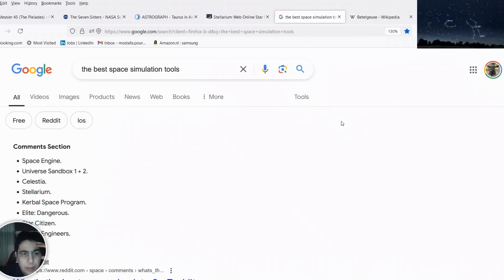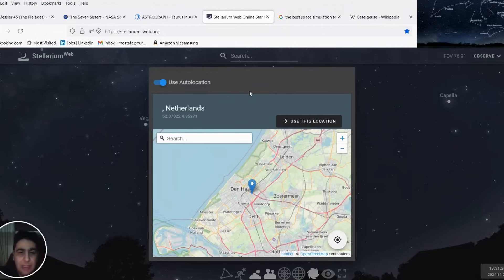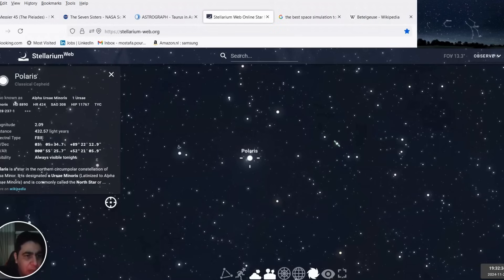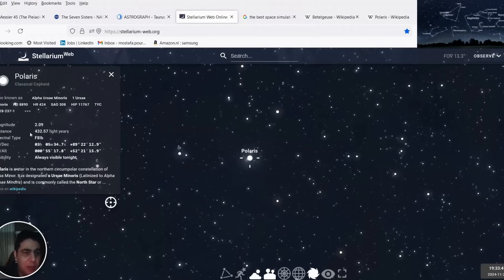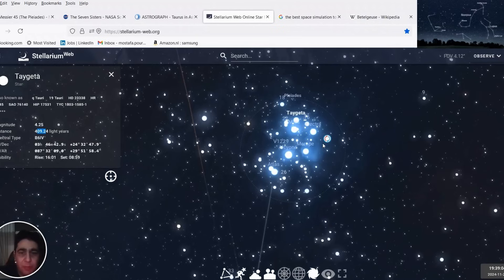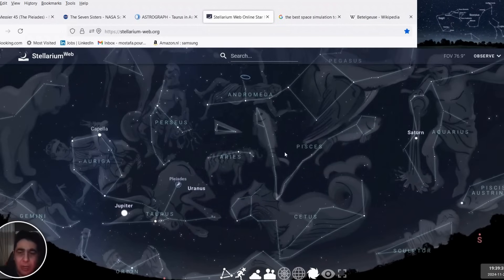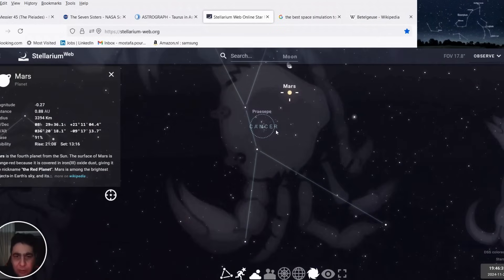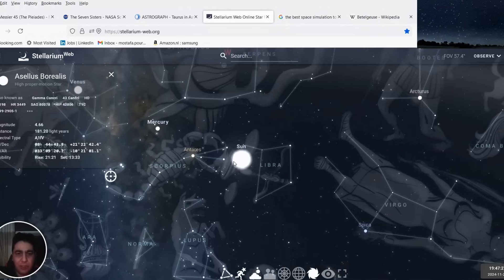Revolutionary Stellarium Labs Features That Will Change the Way You Explore Constellations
In this video, we generally explored the Stellarium Labs products regarding a live view of objects at night and related Constellations.  If you are interested in this sort of Videos, Please write in comments so we can go further investigation and create videos regarding  Constellations .

Stellarium Labs is a platform created to develop and publish apps and other products related to Stellarium, the leading open source planetarium used by more than 20 million users since year 2000.

Our goal is to upgrade Stellarium, a now venerable 18 years old project, into a state-of-the-art astronomical engine providing an accurate night sky simulation based on potentially gigantic amounts of online imaging and sky objects catalogs. We are also actively working on porting Stellarium on a large range of devices such as mobile phone, web browsers, and IoT devices.
"the above texts was copied from Stellarium Labs official website "

❤️❤️ Please give us your suggestions regarding the following astronomy simulations

Title: World War Outerspace

Creator : Mostafa Pourmonazah
مصطفی پورمنزه